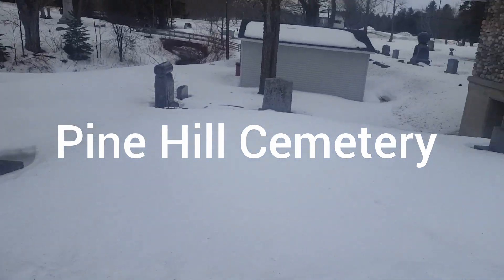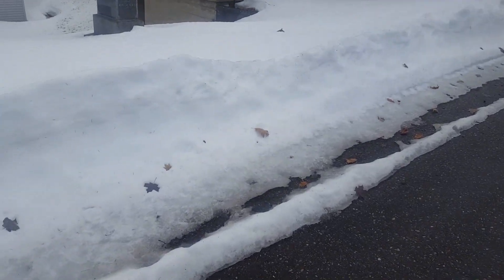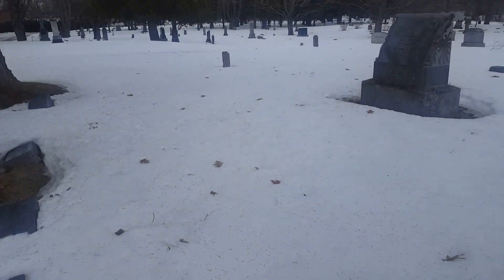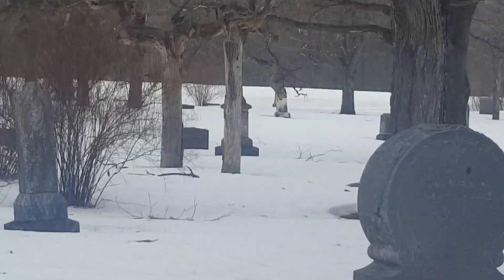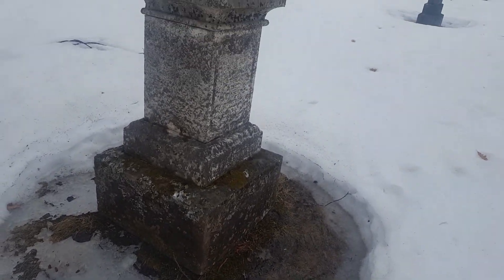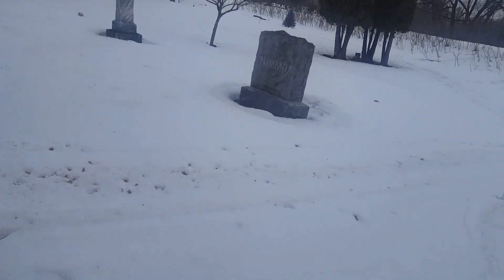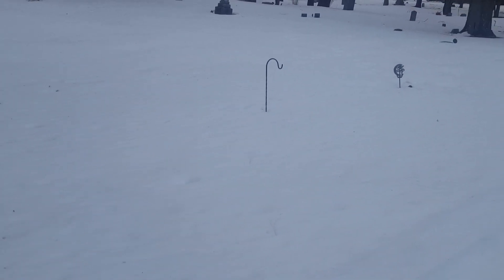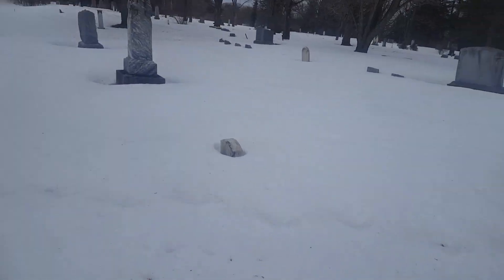The Pine Hill Cemetery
A nice journey and look at this old cemetery